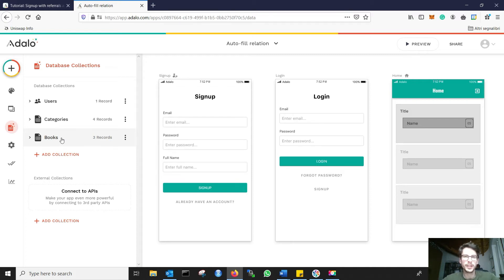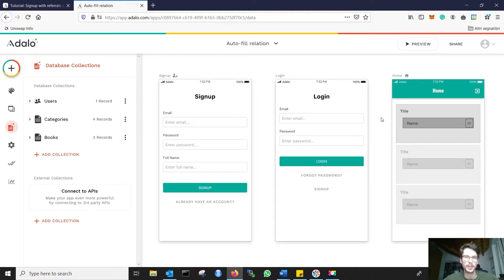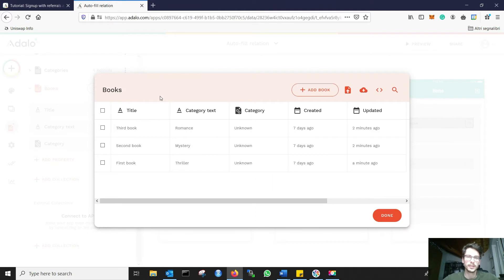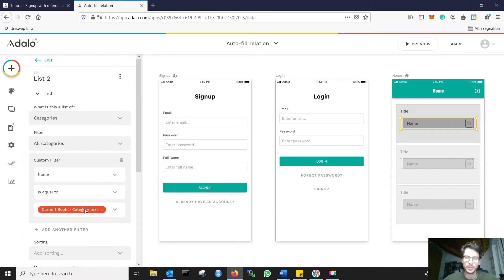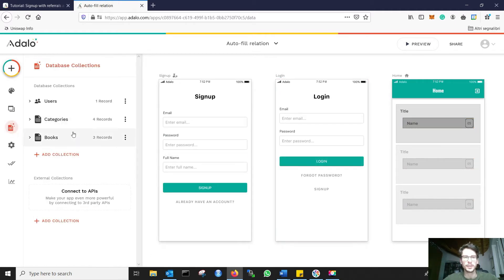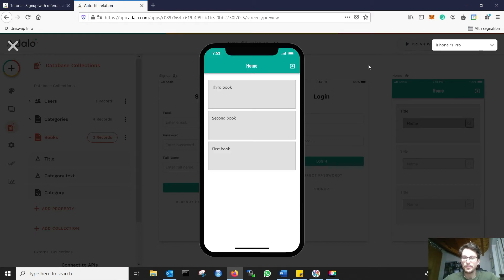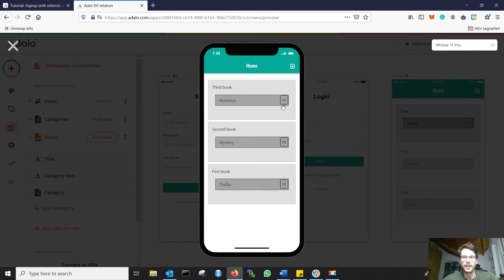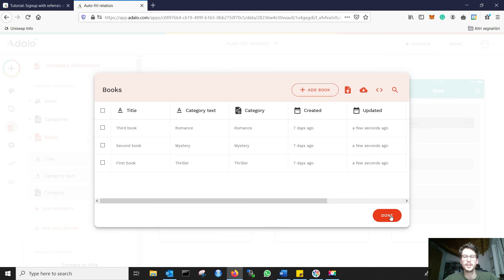[ADALO TUTORIAL] ... Continuation: How to bulk update relations